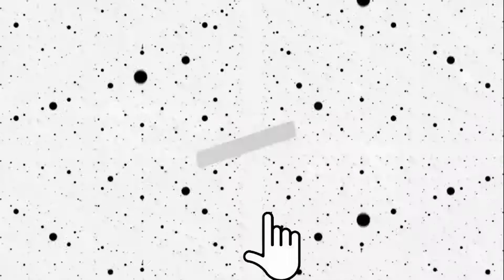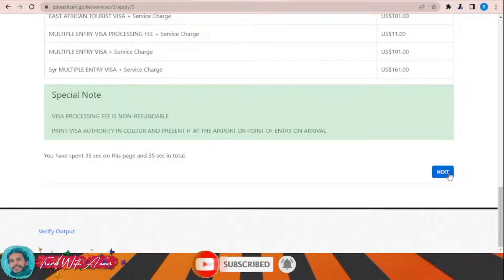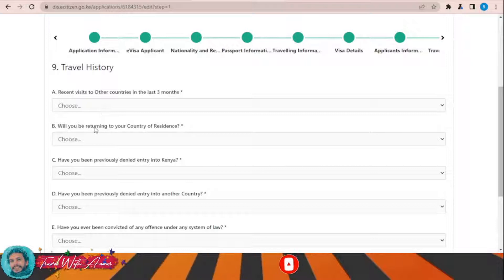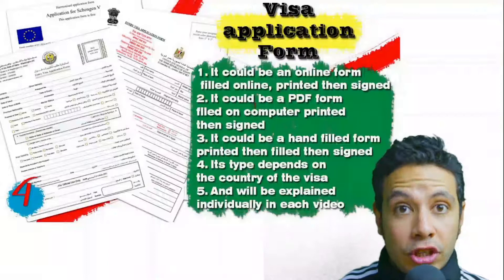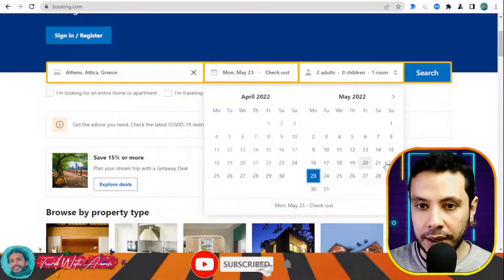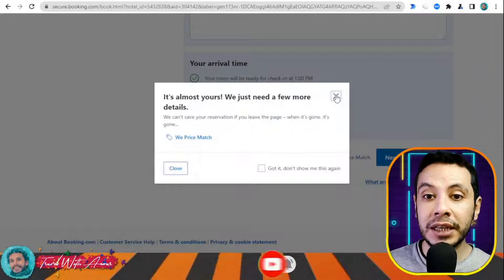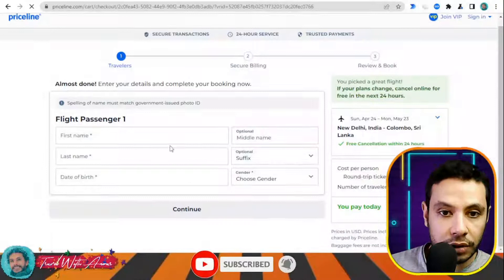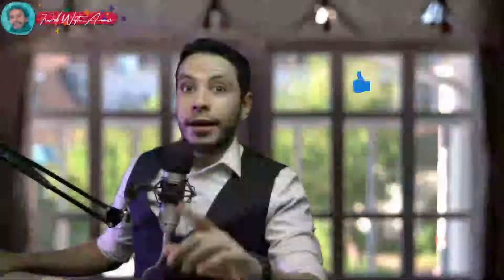Kenya Visa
Visa requirement of Kenya 2022
Visa requirements of Kenya 2022
Visa policy of Kenya 2022
Kenya visa updates
Kenya visa updates for Indians
Kenya visa updates for Pakistan
How to apply for Kenya visa 2022
How to travel to Kenya 2022
How to get Kenya visa 2022
visa 2022
Travel to Kenya 2022
Tourism in Kenya 2022
Going to Kenya 2022
My visit to Kenya 2022
Kenya vlogs 2022
Kenya experience 2022
Kenya street walk 2022
Kenya street food 2022
Visa for Kenya 2022
Visa free 2022
Kenya travel restrictions due to COVID-19 2022
Kenya travel rules due to COVID-19 2022
Kenya travel regulations due to COVID-19 2022
Kenya visa for Pakistani travelling to Kenya 2022
Kenya visa for Indians travelling to Kenya 2022
Kenya visa for Filipinos travelling to Kenya 2022
Kenya visa for Bangladeshi travelling to Kenya 2022
Kenya visa for Afghani (Afghanistani) travelling to Kenya 2022
Kenya visa for SriLankans (Sinhalese) travelling to Kenya 2022
Kenya visa for Egyptians travelling to Kenya 2022
Kenya visa for Ghanaians travelling to Kenya 2022
Kenya visa for Emirates travelling to Kenya 2022
Kenya visa for Nepalese (Nepali) travelling to Kenya 2022
Kenya visa for South Africans travelling to Kenya 2022
Kenya visa for South Sudanese travelling to Kenya 2022
Kenya visa for Rwandans travelling to Kenya 2022
Kenya visa for Burundians travelling to Kenya 2022
Kenya visa for Sierra Leoneans travelling to Kenya 2022
Kenya visa for Liberians travelling to Kenya 2022